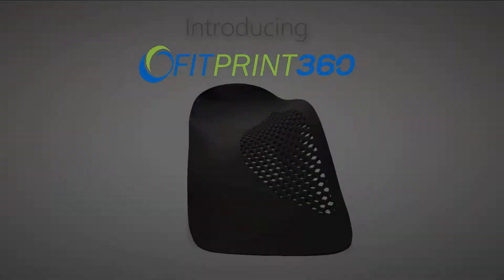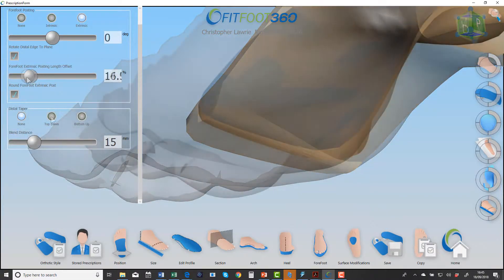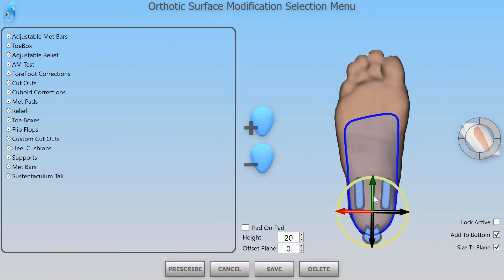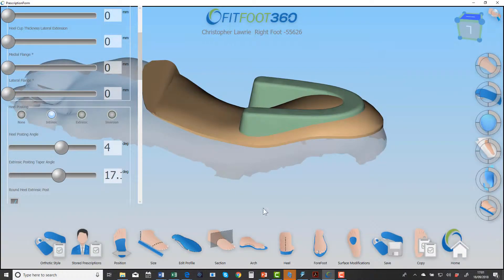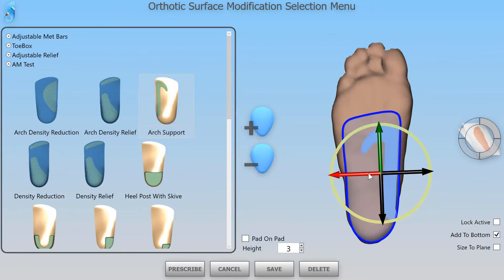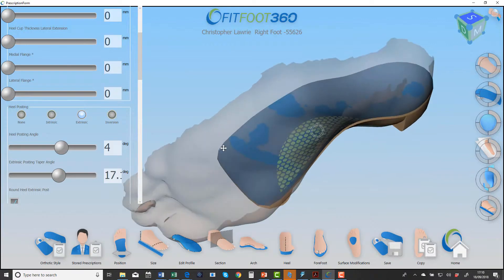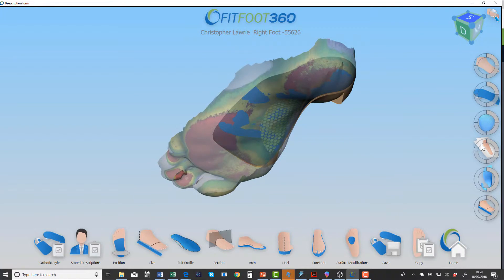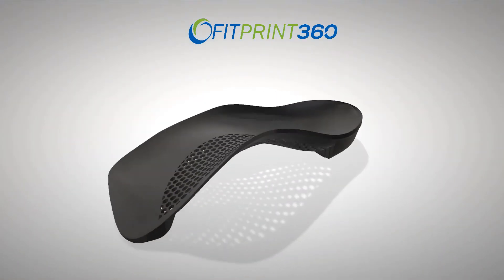Introducing FITPRINT360 - Additive Manufacturing Custom Orthotic Insoles (AM)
Highlighting the FITPRINT360 tools that existing with the FIT360 design solution (FITFOOT360).